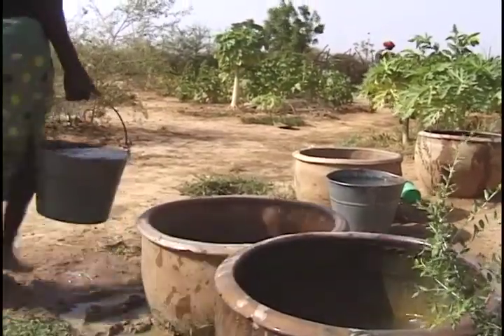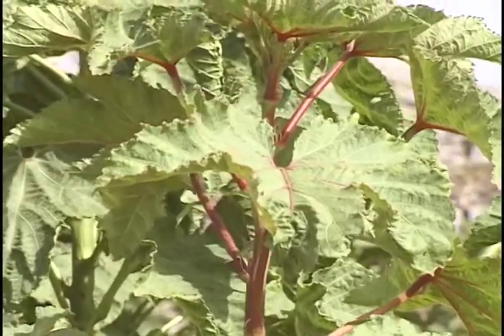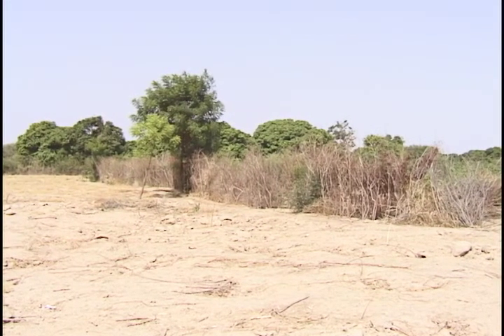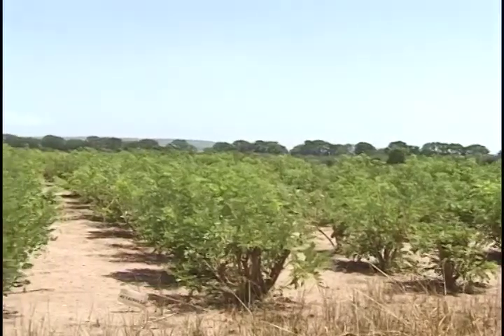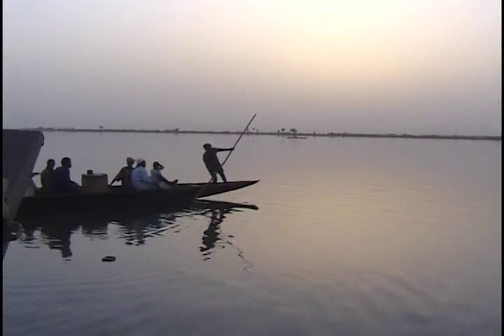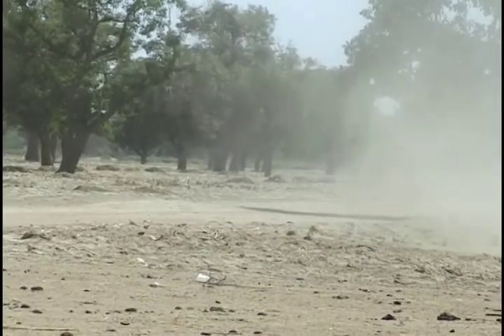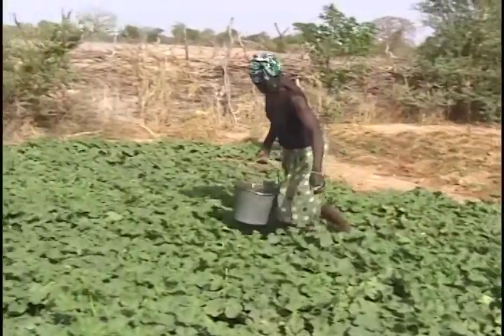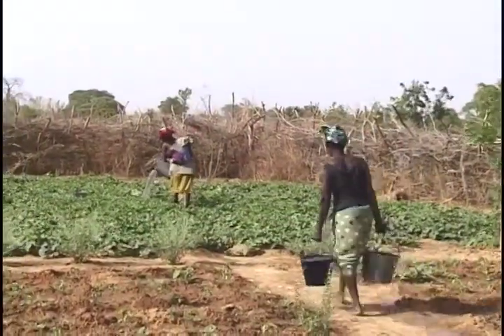ICRAF Living Fences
An innovative way to improve nutrition and reduce conflict between pastoralists and small scale farmers in Mali. Produced for broadcast on The Canadian Farm and funded in part by the Canadian International Development Agency (CIDA) now part of DFATD